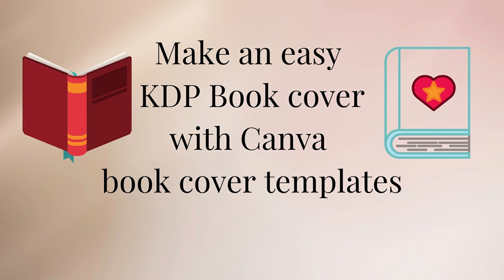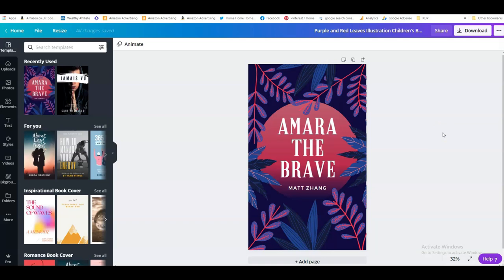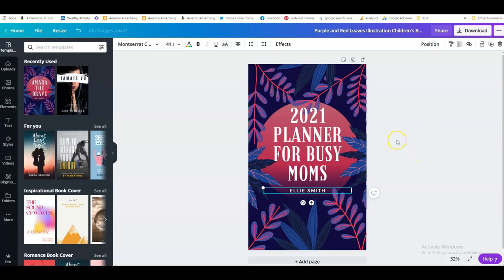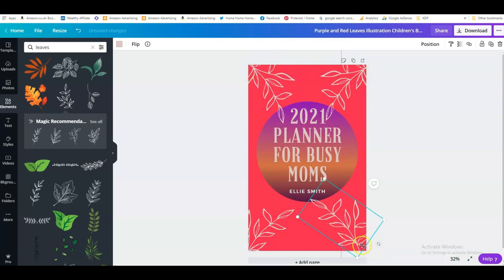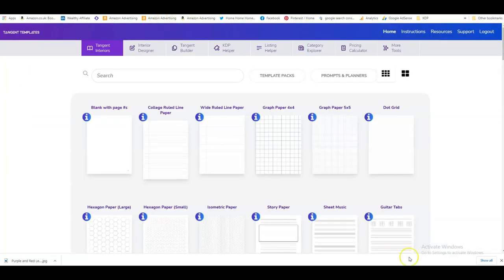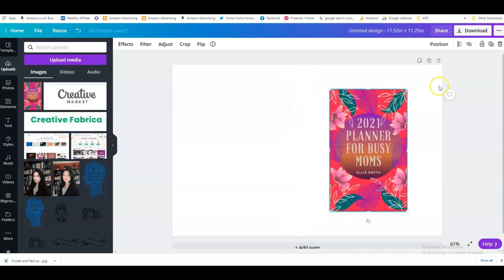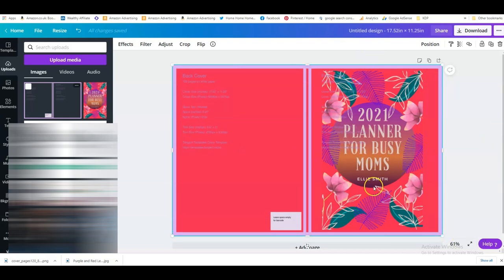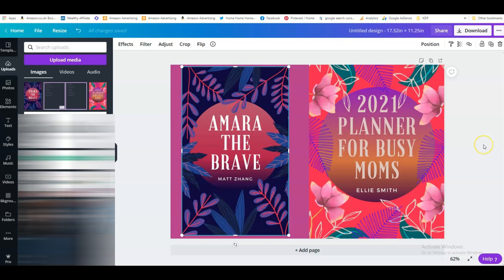Creating A Book Cover with Canva Templates - Quick and Easy!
Hi Homebosses,
In this video I am showing you how you can create a book cover with Canva templates, a really quick and easy way to do it. Creating book covers doesn't need to be difficult when using templates, just make sure that you change the templates to make your cover unique.

Don't forget to sign up for weekly FREE products!